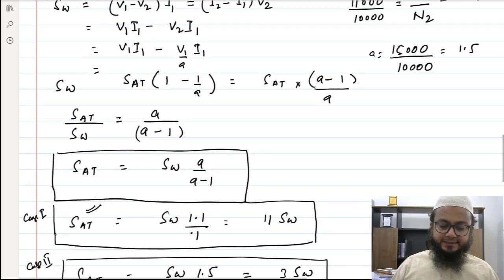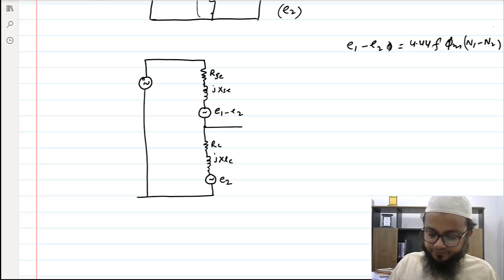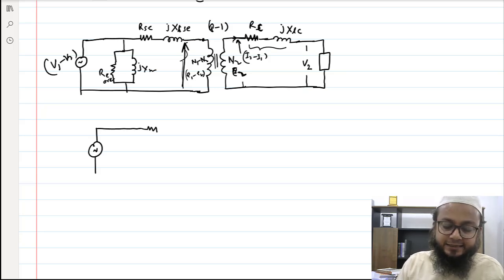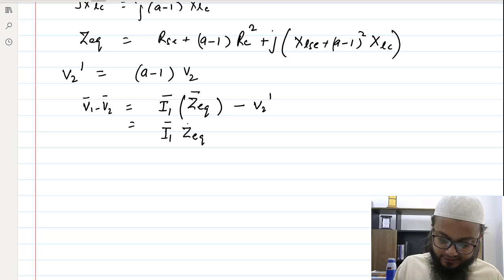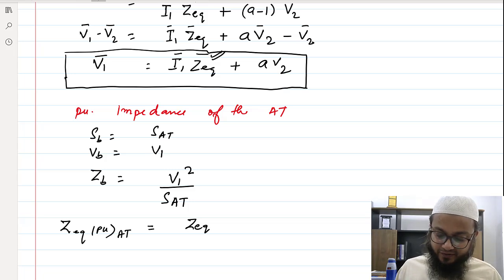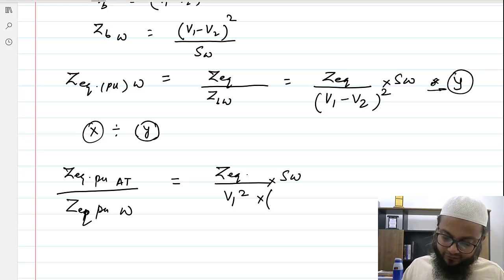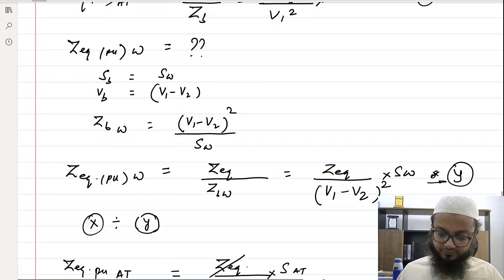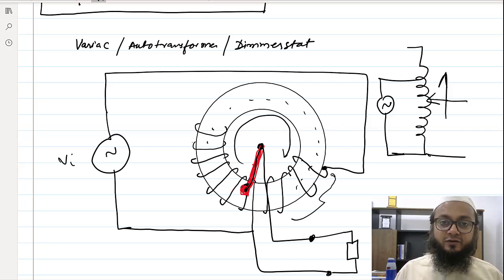Autotransformer Part 3